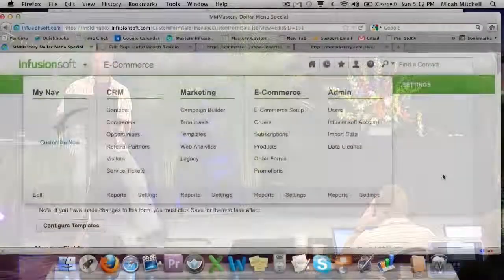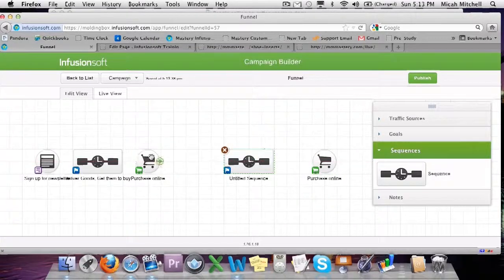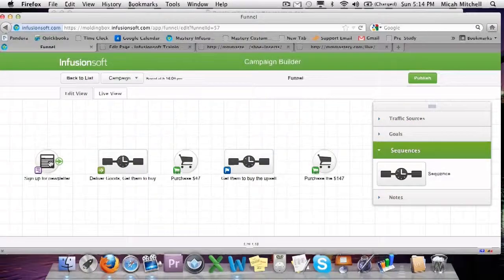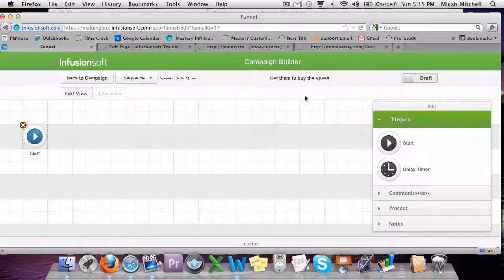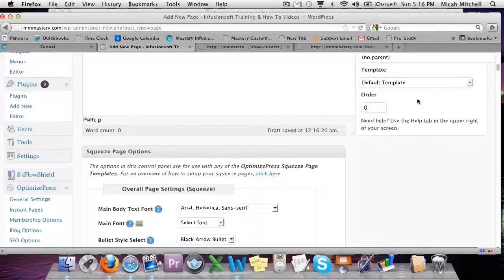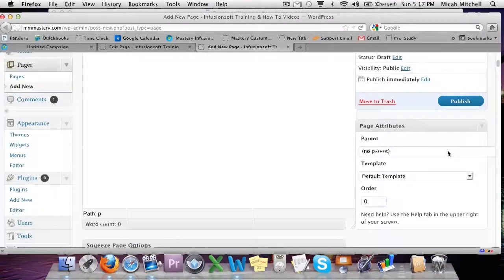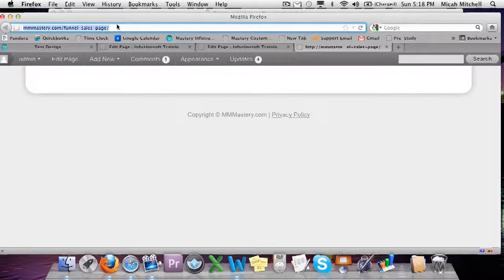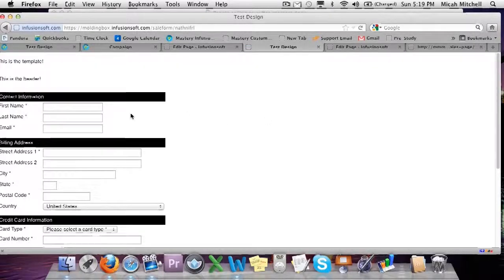MMMastery Training: Walkthrough - Funnel Building Part 1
This video walkthrough shows you how to build a complete funnel from a squeeze page to a final Thank You page, including how to integrate web analytics.